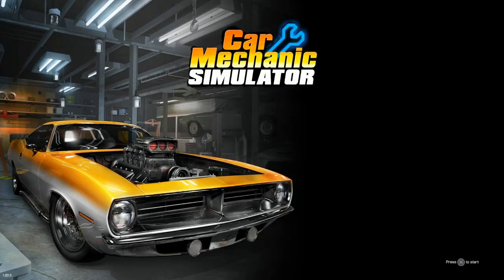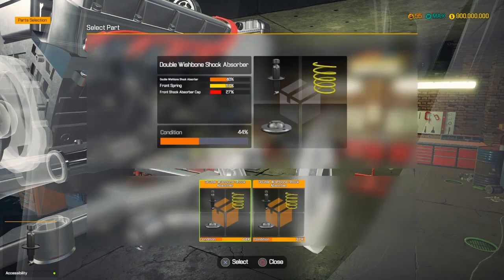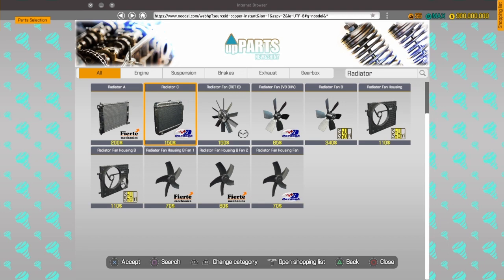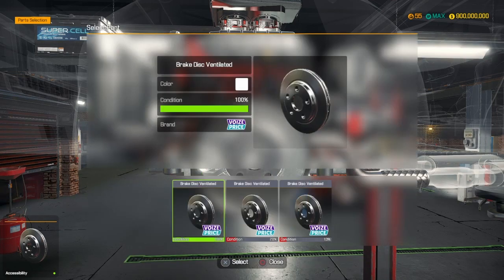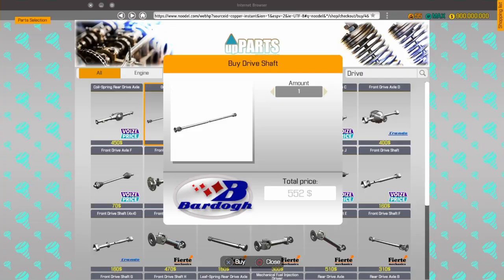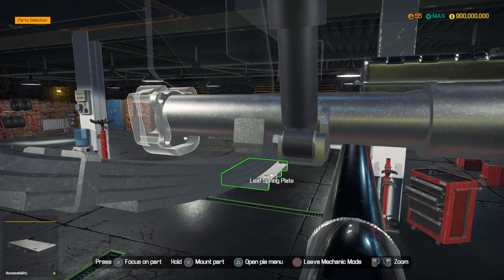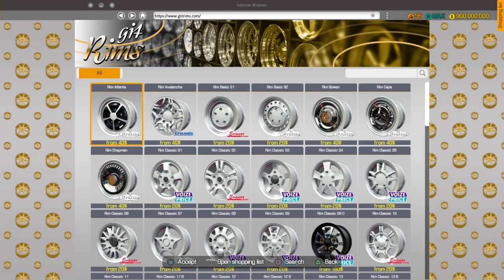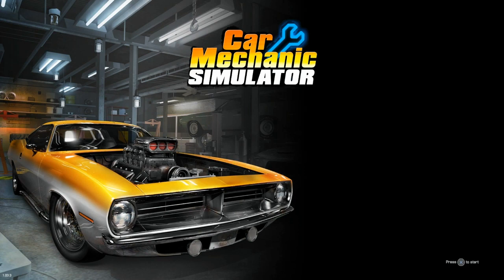Rebuild Bolt Hellcat E7 CMS 2018 Ps4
We are Rebuilding the Bolt Hellcat this is episode 7. Hellcat is looking good now.